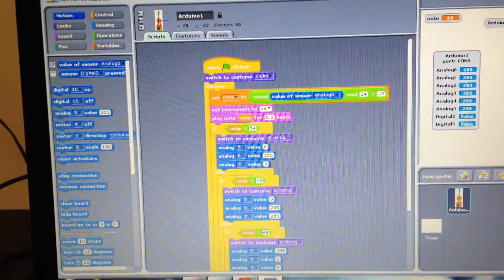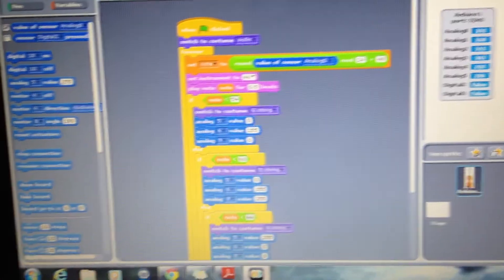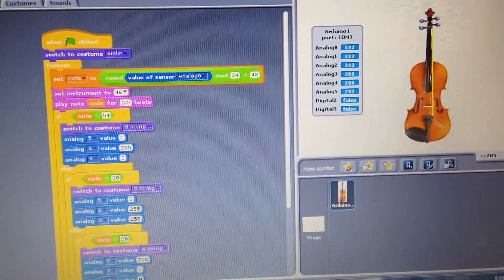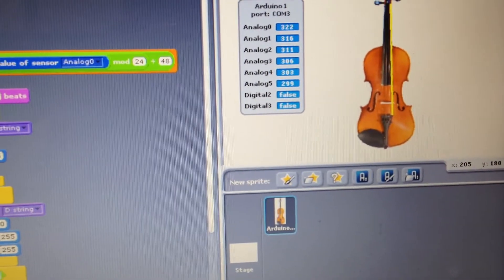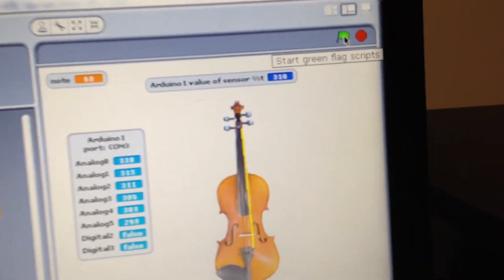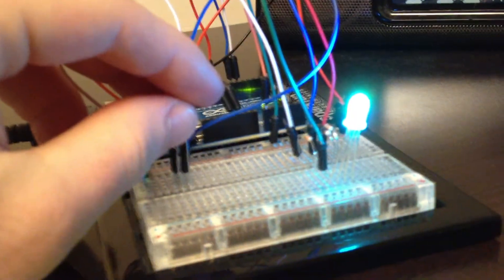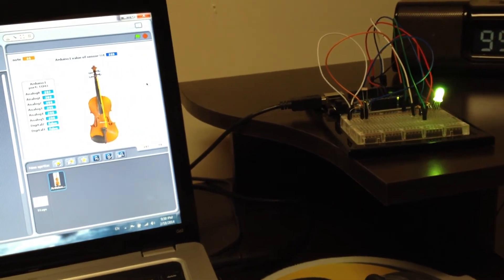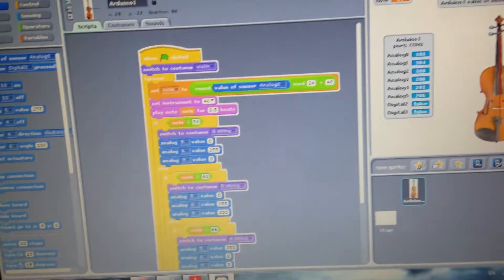I400 Brodsky Choi Circuit 15 (Music: A Theremin-likeInstrument) S4A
*This video was created for a class project. I do not claim rights to or ownership of any copyrighted materials.

Tools used:
-Scratch4Arduino (S4A)
-Arduino Uno
-Sparkfun Inventor's Kit